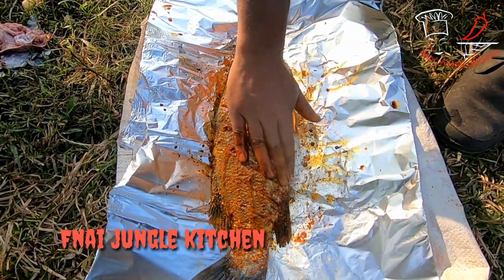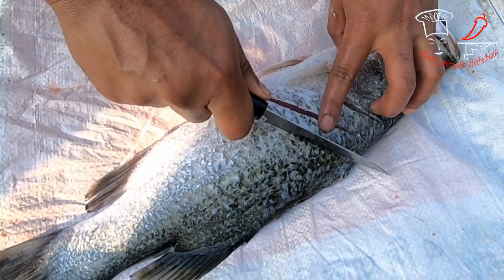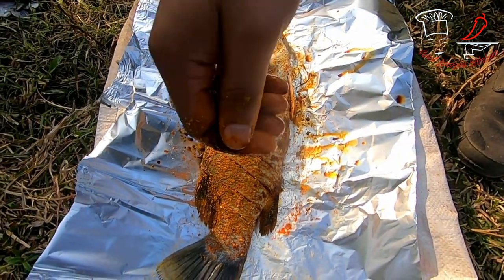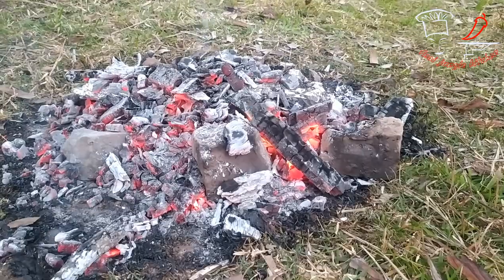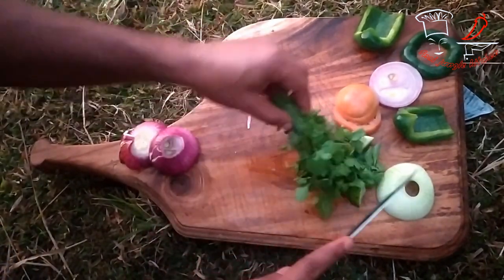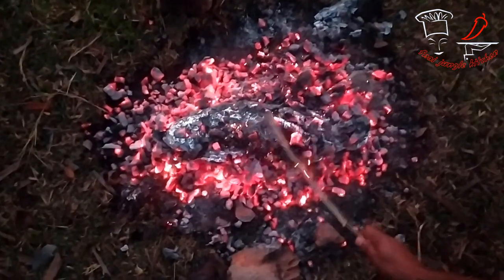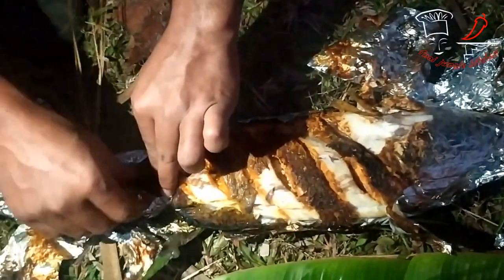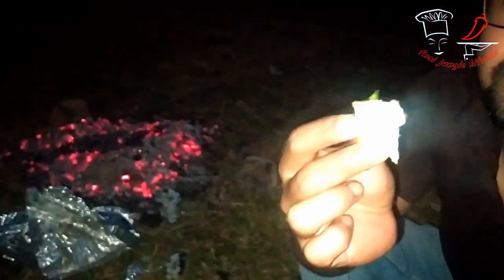Fish on fire - You don't belief how much tasty it was.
Fnai jungle kitchen
A video of fish which is cooking in the jungle on a different way. When a food come into a direct position of fire then its become more tasty than anything. Today we make a fish bbq on the fire. We needed a medium size fish some spices foil paper veggies and all other things were in the video. So watch this video without any dragged.
Guys enjoy the video and comment bellow about the kitchen. Have a look in our playlist. Support us and our channel.